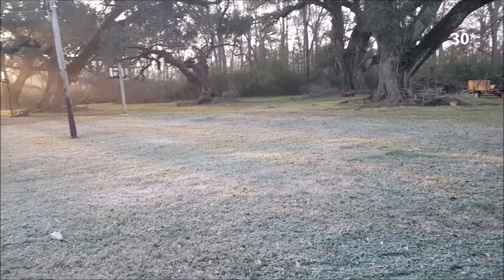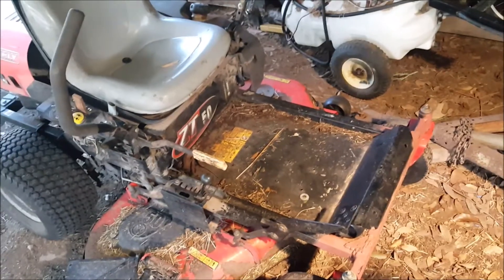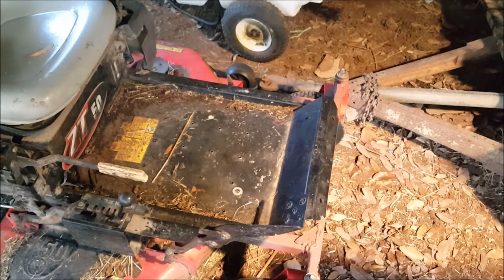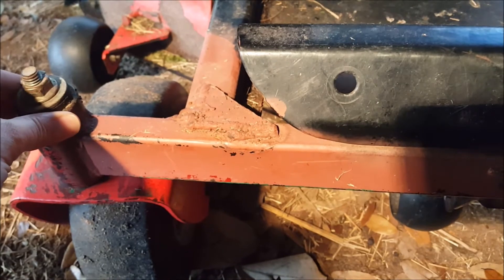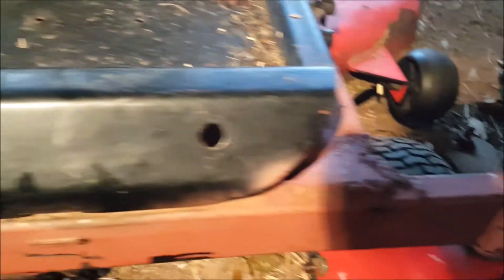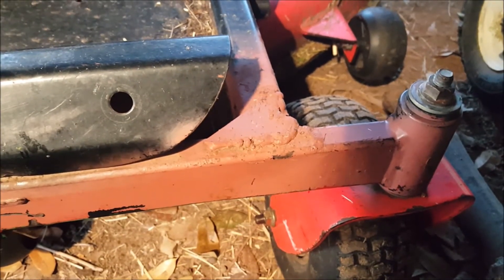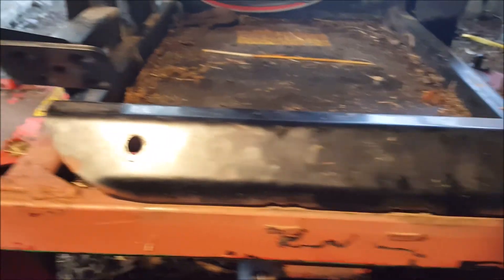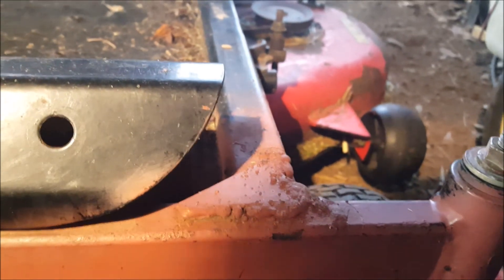Gravely Mower Frame Weld Repair Again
This is the second time I had to repair the welds on the front of our Gravely ZT 50 mower. This time I added little triangular gussets instead of just welding the butt joint back on. This is just a poor design on the frame of this mower. Otherwise, it's been a good mower.